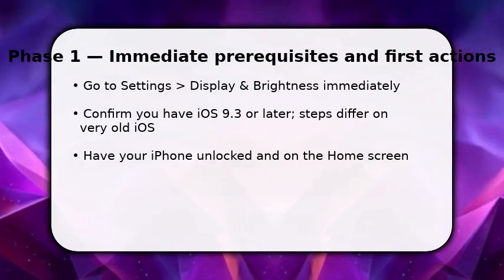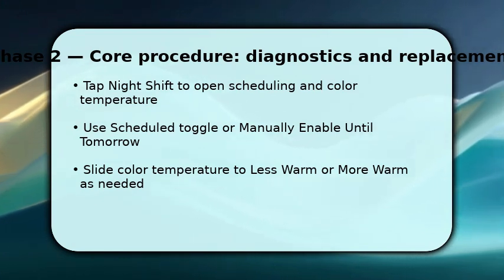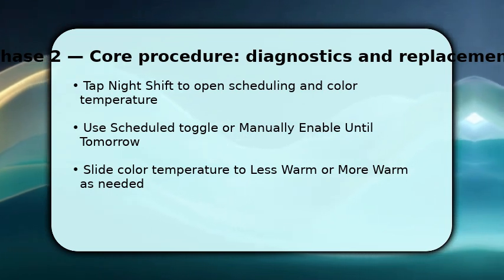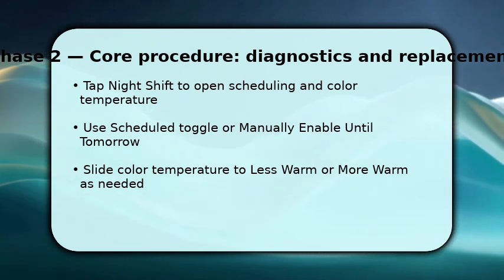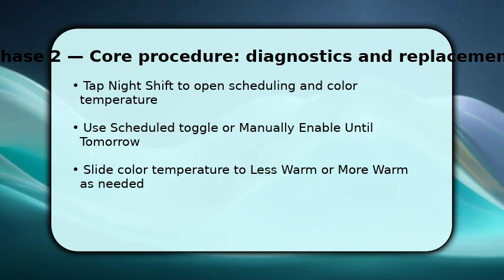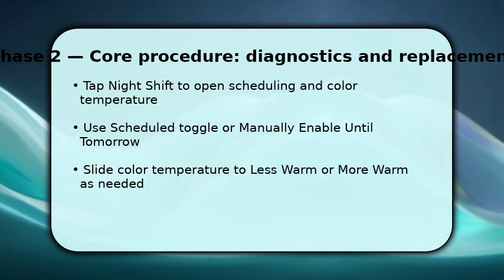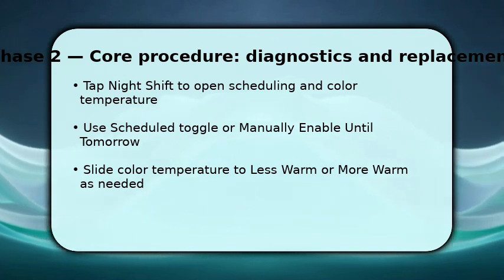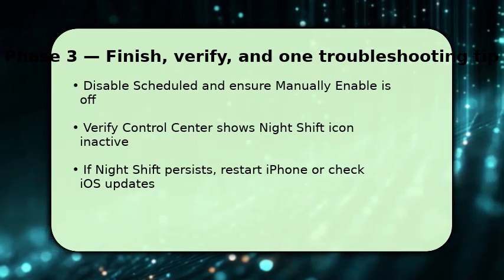How to Turn Off Night Shift on Iphone - Step by Step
How to Turn Off Night Shift on Iphone - Step by Step | 🔒 Surfshark VPN Deal — Stay private and secure. $1.99/mo + 3 Months Free ▸

Learn the simple steps to disable Night Shift on your iPhone. This guide provides a clear, step-byzymed process for users looking to adjust their screen settings back to normal daylight mode.

How to turn off night shift, iPhone display brightness, Night Mode Disable, Adjust Screen Brightness on iPhone, Change Night Shift Settings, Disabling iOS Dark Theme, Screen Light Adjustment for iPhones, Turn Off Night Shift Feature, How to Change Display Color Temperature, iOS Night Shift Control